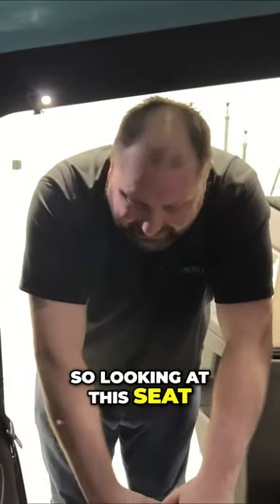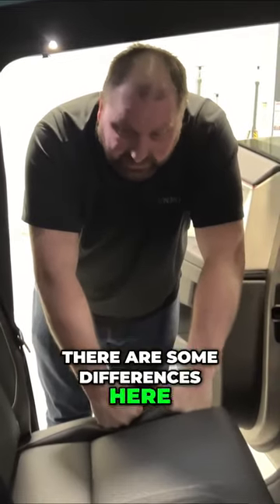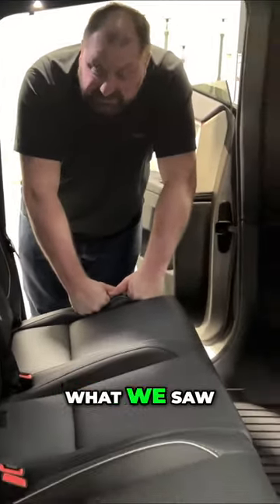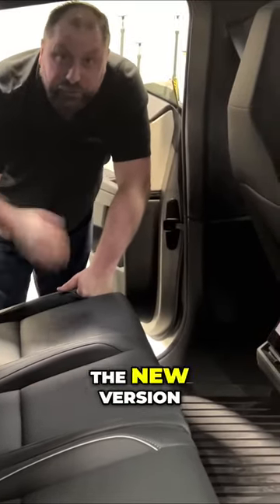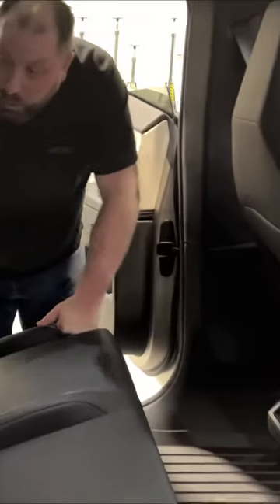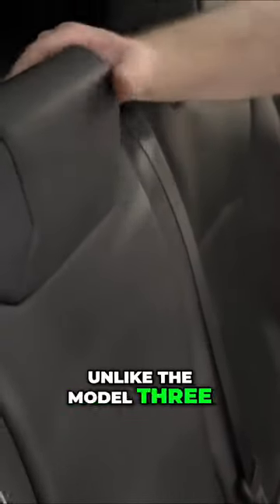#88 Unlocking the Secrets of the Cybertruck Armrest